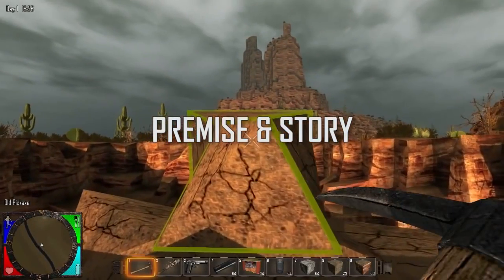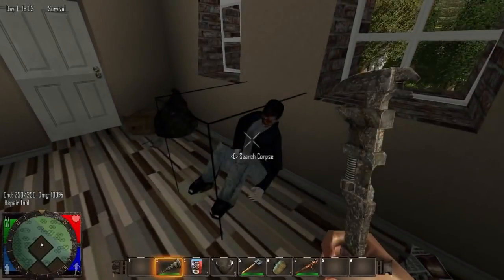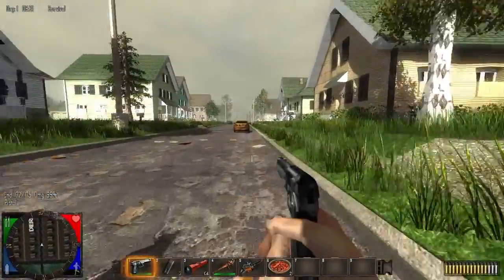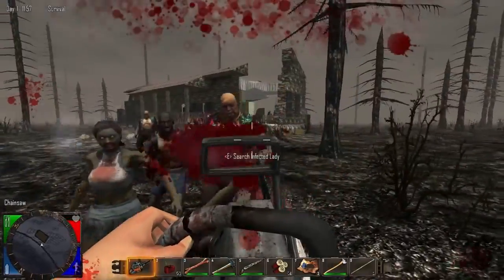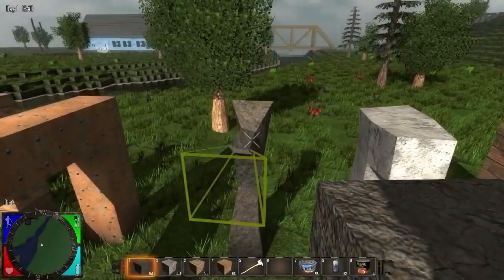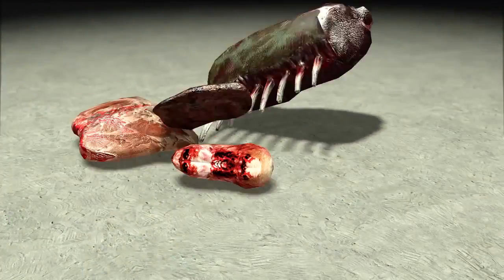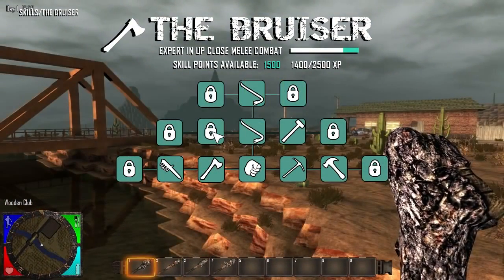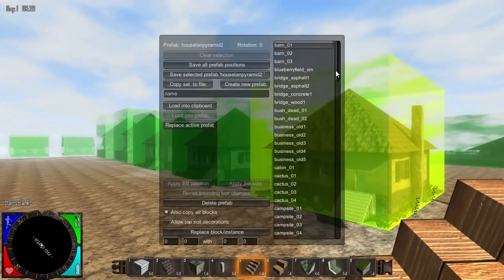7 Days to Die - Features Overview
7 Days to Die - Features Overview
Para mais trailers e requisitos de jogos acesse: